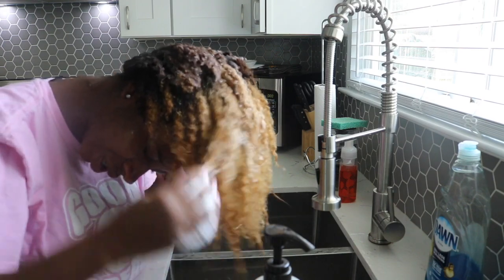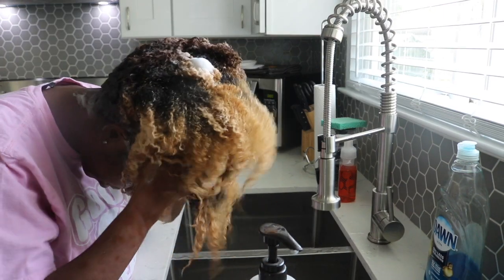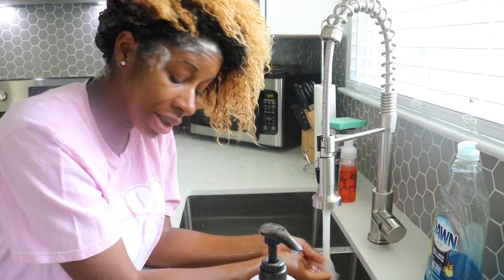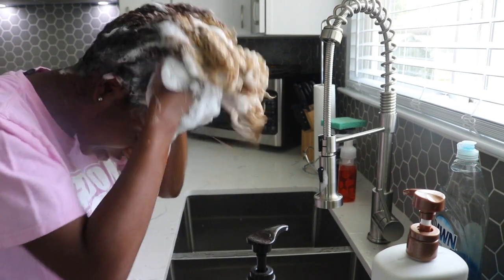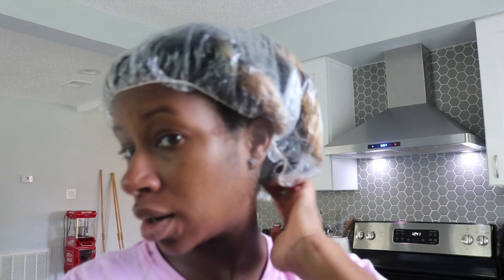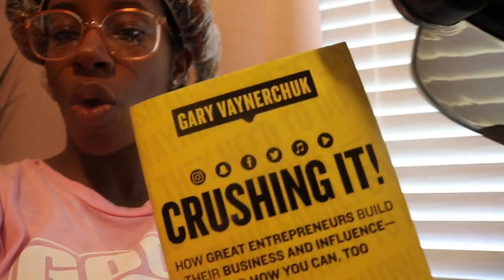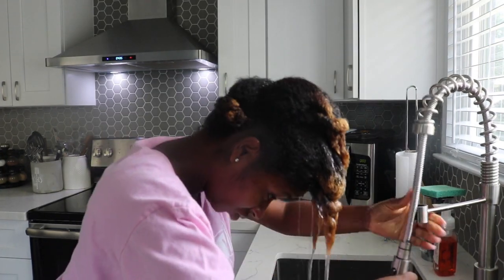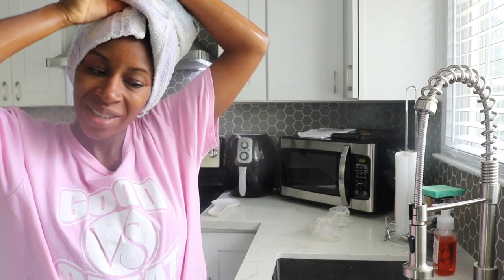Wash Day Routine for Dry, Processed Natural Hair 2019 | Max Hydration | MEGSHOUSE | Part 1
Hey guys! Here’s a video of my wash day routine. Following these steps has simplified my wash day and made it convenient. I have perfected cleansing, moisturizing, and detangling within my steps. Hope this helps someone! God bless. Turn your lights on.